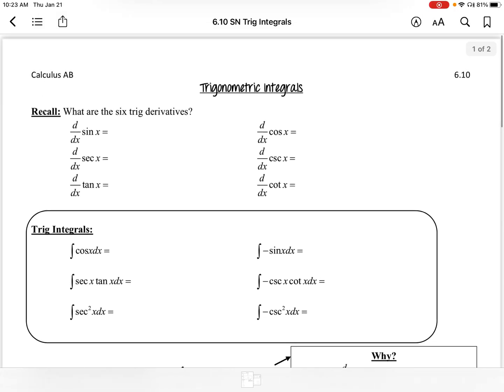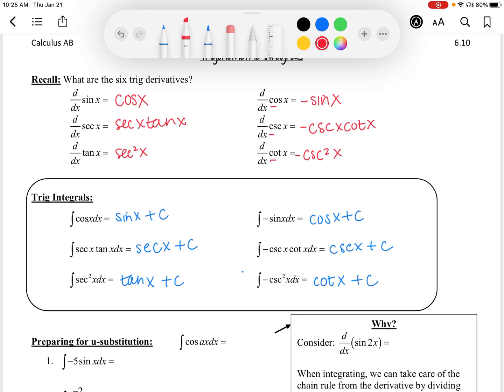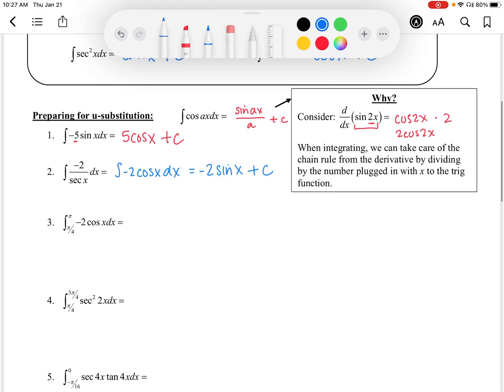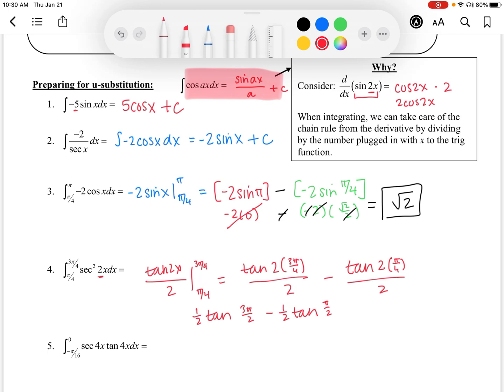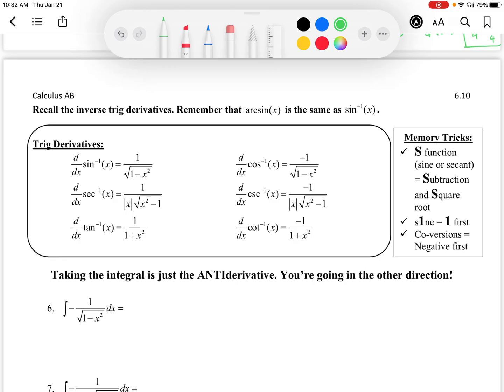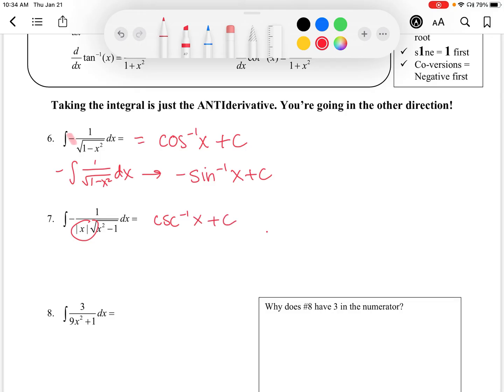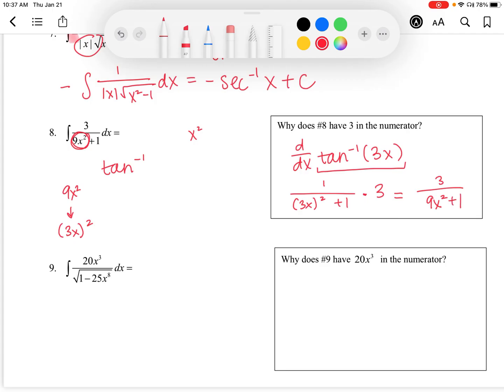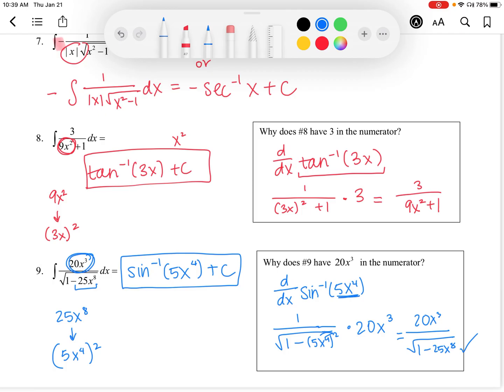6.9 Trigonometric Integrals